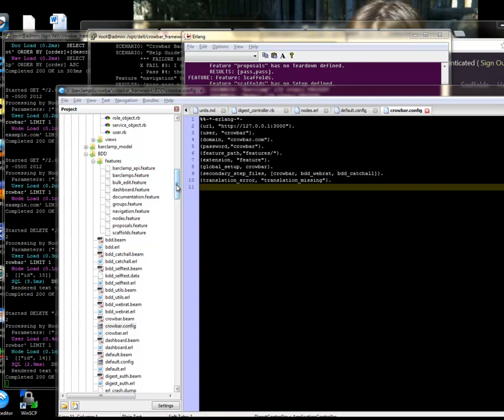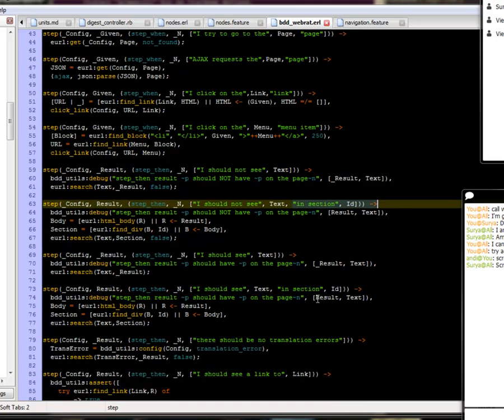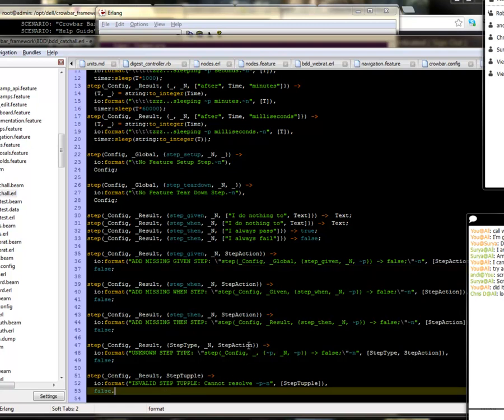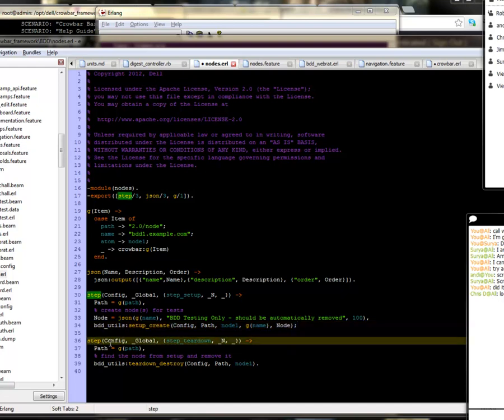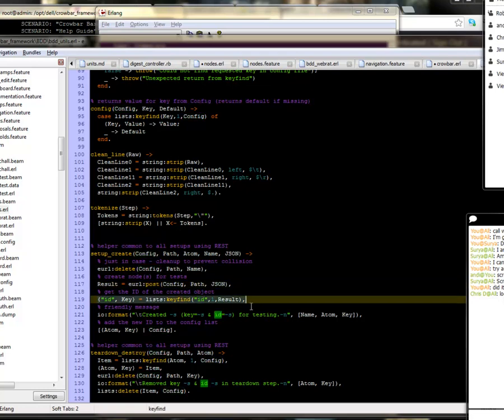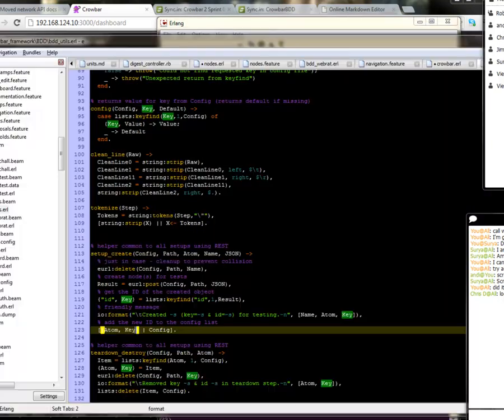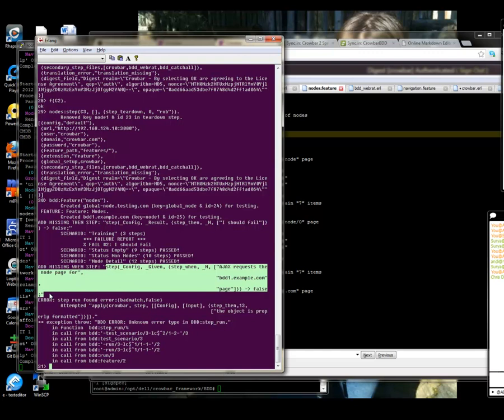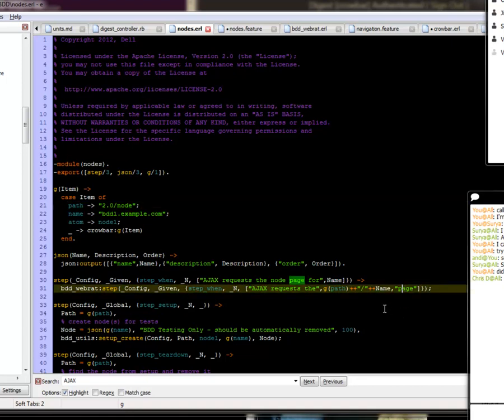Design BDD Testing (technical) 09/17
This is part 2 of the BDD training (part 1 is pending)
Where Rob shows how to create new tests and steps.